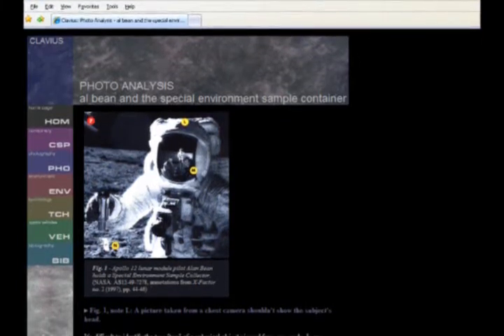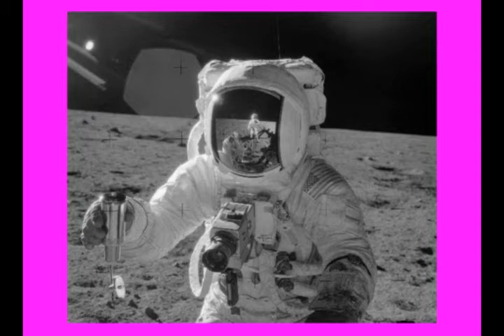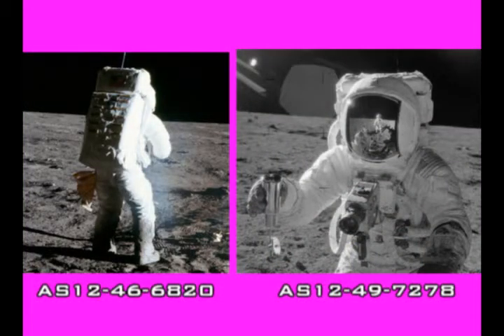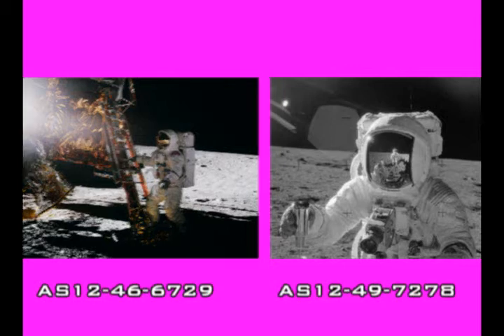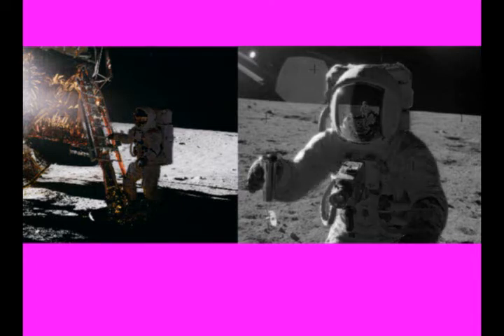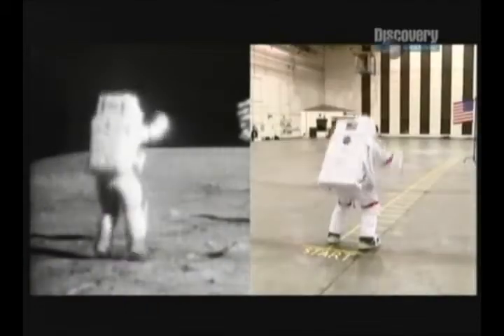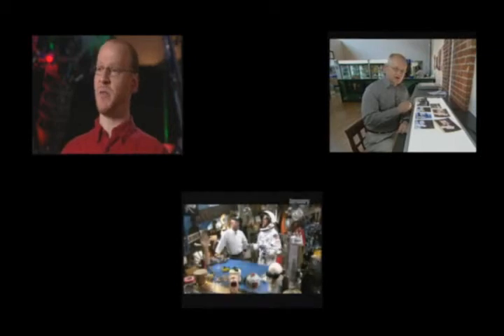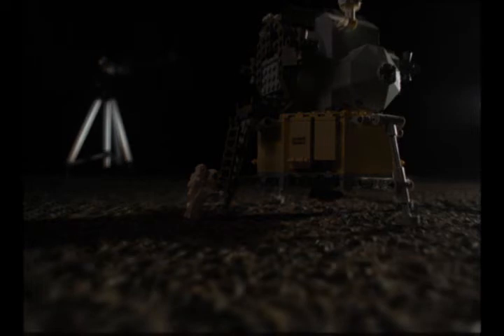MoonFaker: Reflect On This. PART 4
This film took considerably longer to finish than expected due to severe computer problems on my end.

There have been many photographs taken from the various Apollo missions showing brightly lit objects that should be in shade. Conspiracy theorists believe fill-lights or reflectors were used to fill in the shadows. Propagandists claim that it's just light bouncing off the lunar surface that's causing the illumination.

In this video Jarrah White responds to the Mythbusters, ZigZag Productions and Jay Windley by doing what no propagandists has bothered to do - get the albedo right.

Watch what happens when we shoot photographs of shadowed objects on an asphelt surface. We know that the moon has an average albedo of 0.07. According to the American Concrete Pavement Association, this is within the vicinity of the albedo of asphelt - which makes it the perfect surface material for testing the lunar reflectivity.

Asphalt
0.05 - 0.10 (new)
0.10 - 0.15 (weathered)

Gray Portland cement concrete
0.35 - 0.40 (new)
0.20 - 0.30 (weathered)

White Portland cement concrete
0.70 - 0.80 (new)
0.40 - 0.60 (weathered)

Why has no propandist ever done their tests on an asphelt road? And why do some even pretend that their choice of surface material has the same albedo as the moon when they know it doesn't?

Ralph Earnest Cascarelli René
24th of August 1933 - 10th of December 2008